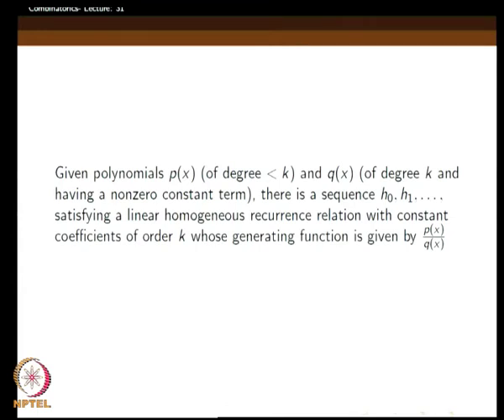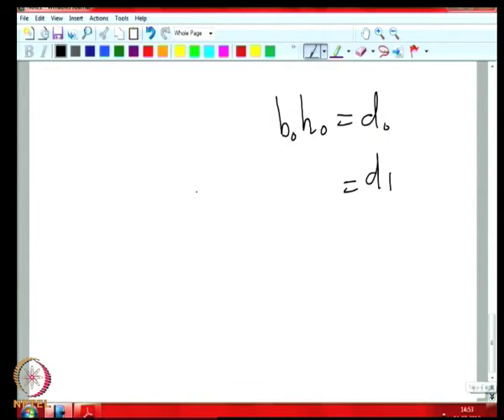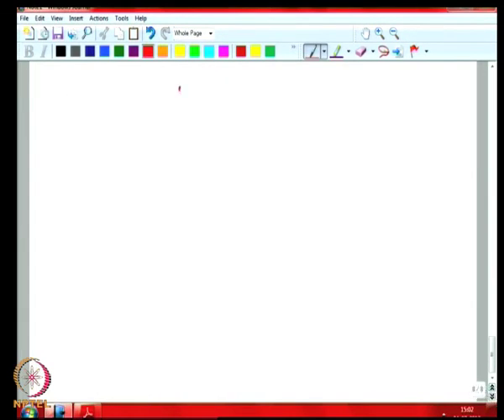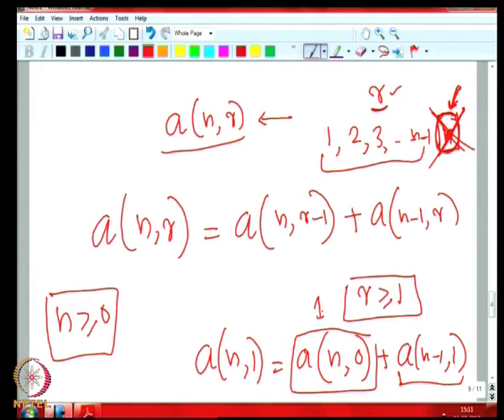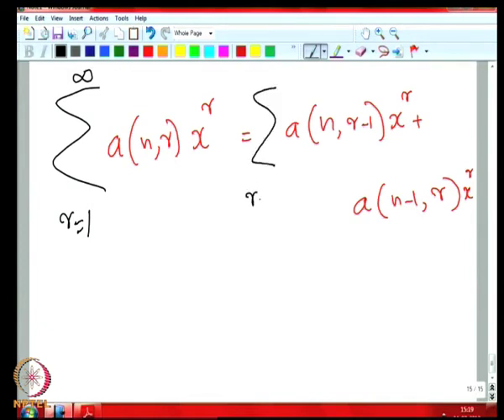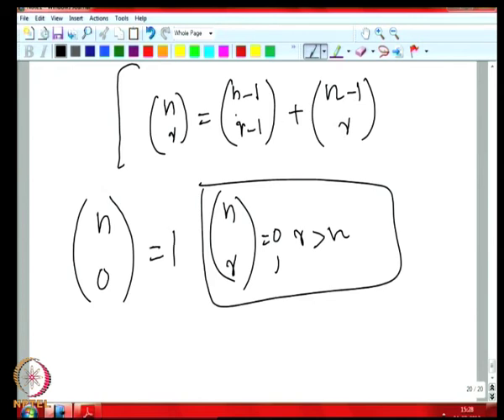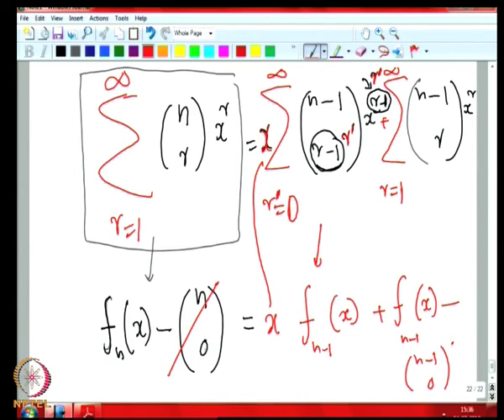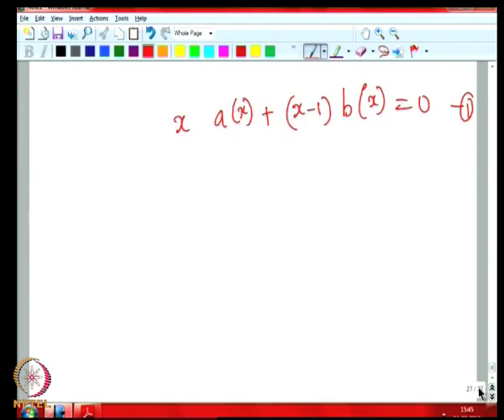Mod-04 Lec-31 Solving recurrence relations using generating functions - Part (2)